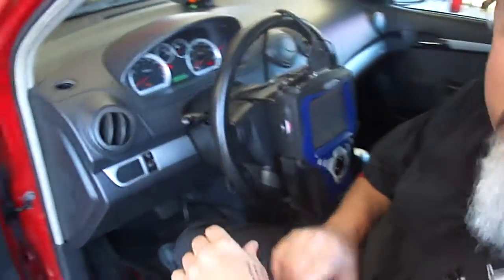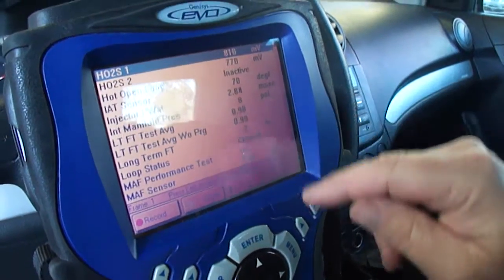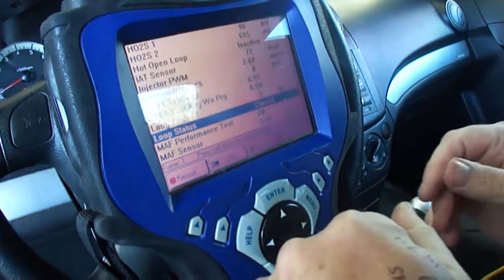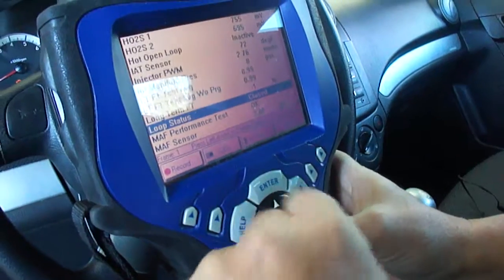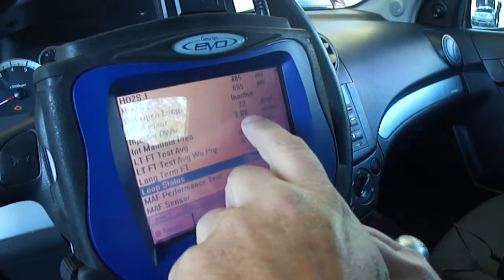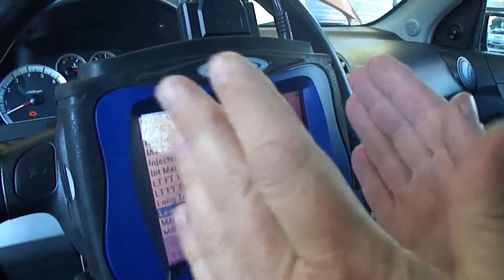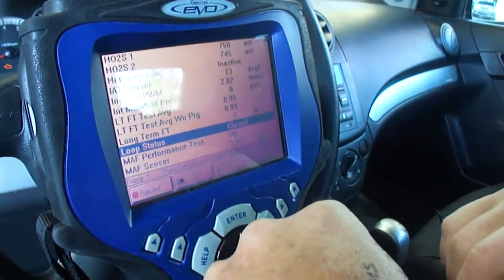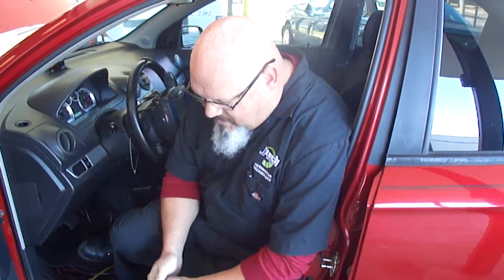USING A SCAN TOOL TO TROUBLESHOOT ENGINE PERFORMANCE